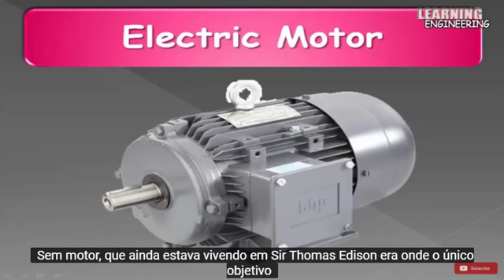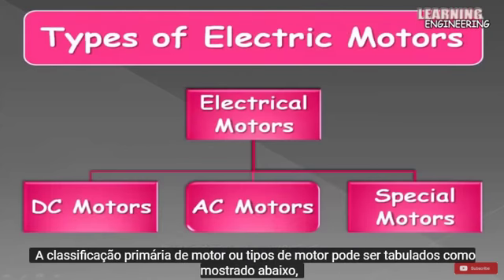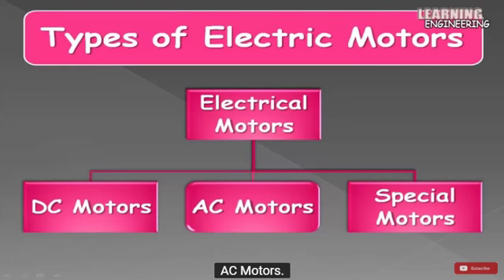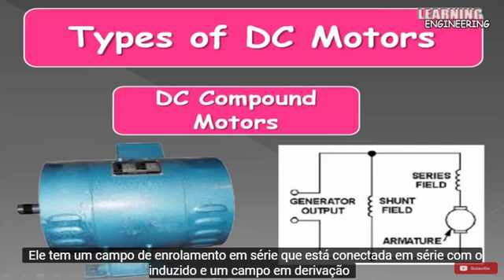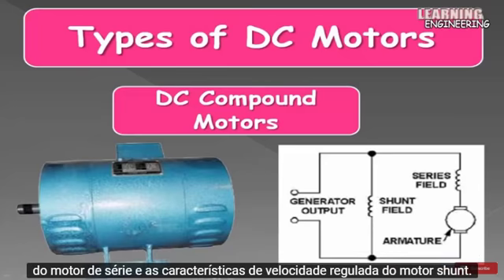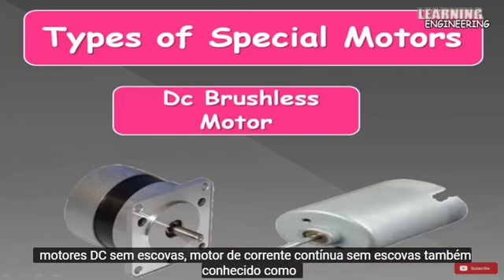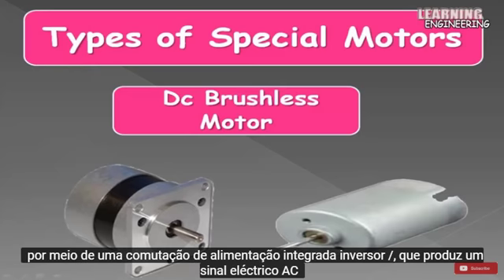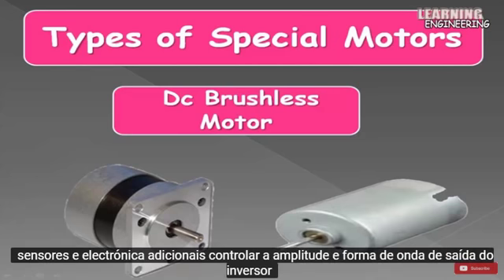Diferentes Tipos de Motor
Motores Elétricos